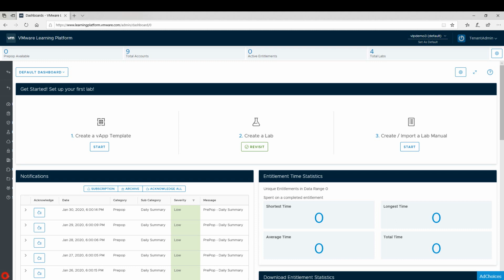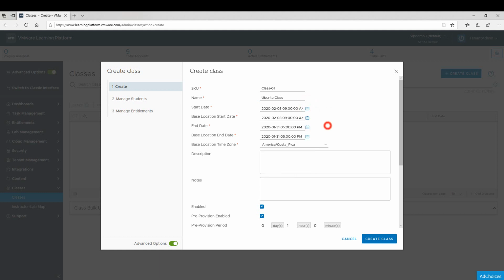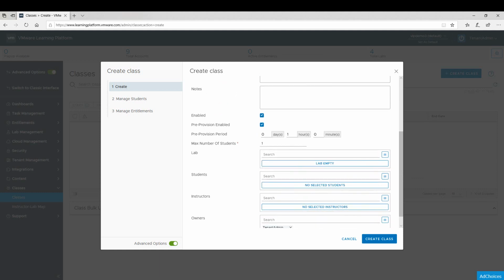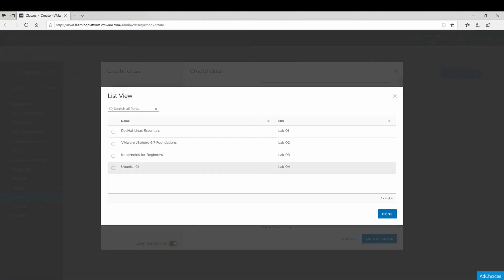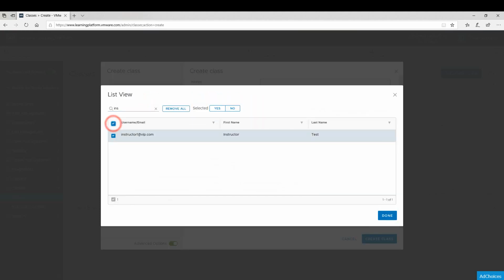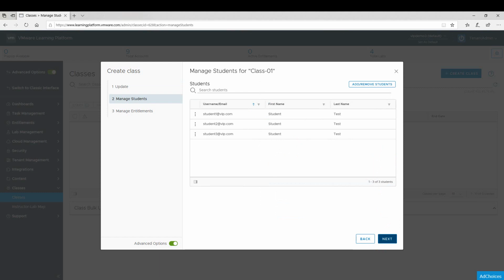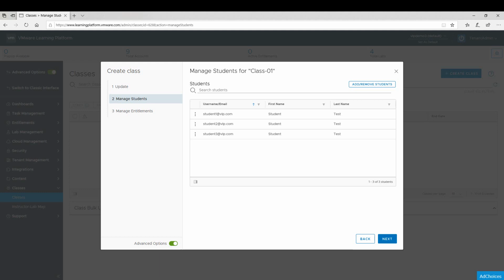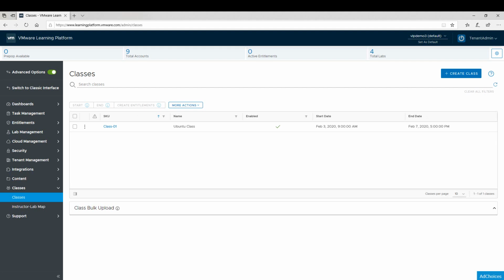Video #4 - How to Create a class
- Create a class from scratch
- Create several classes using the Bulk Upload
- Manage Students
- Manage Entitlements
- Review the Instructor UI